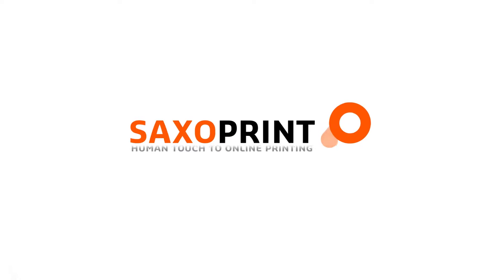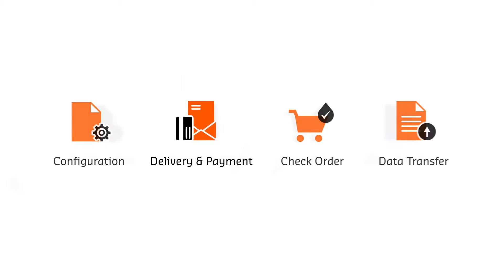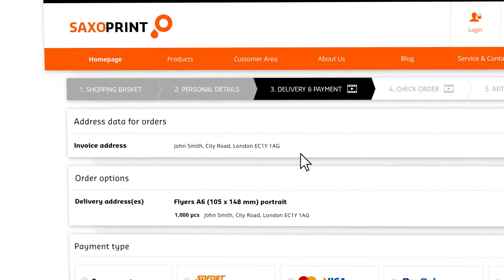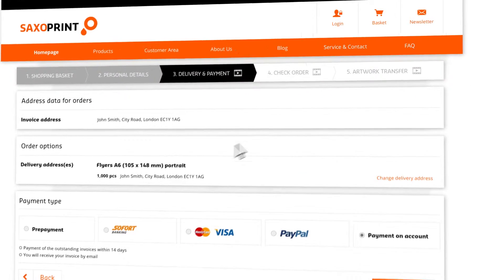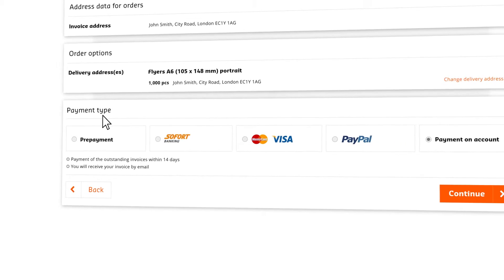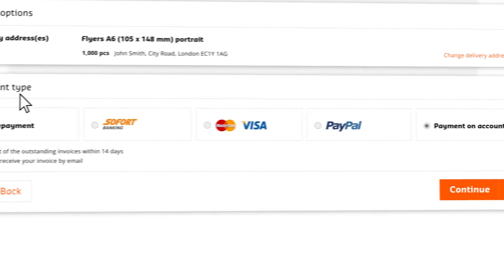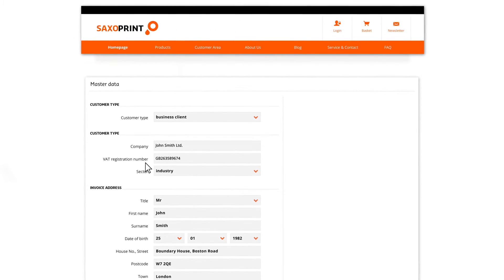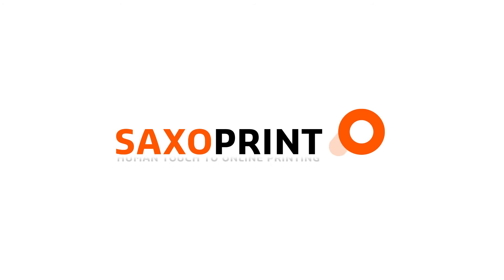Online printing made easy – Delivery & payment with SAXOPRINT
Watch our short explanatory videos and see how easy it is to place an order with SAXOPRINT. Each step is explained in detail and shows you how to get the product you want.

Once you have configured and determined the price of your print product, the second order step allows you to set your delivery and payment options. Our delivery & payment video shows you clearly the options available to you at this point. After this second step, you will then be able to check your order.

Once you place your order, SAXOPRINT will produce your print products with passion, years of expertise and high quality standards. Simply place your order on our website.

To learn more about our services and range of products, as well as other exciting information about SAXOPRINT, visit our

You can reach our customer service team on 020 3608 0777 during the following times:

SAXOPRINT - Human touch to online printing.